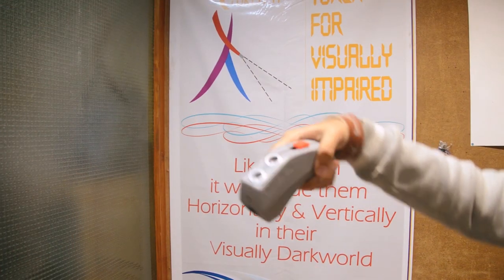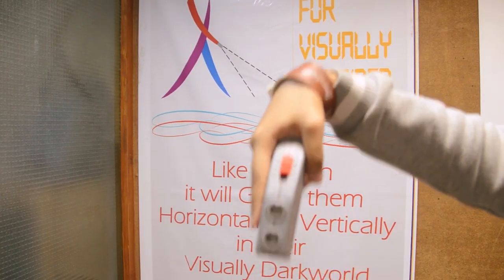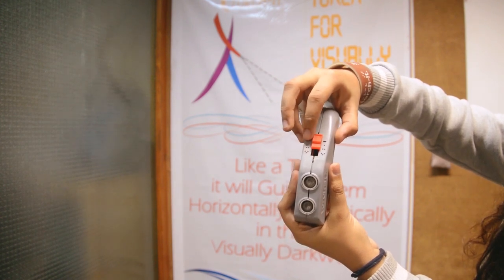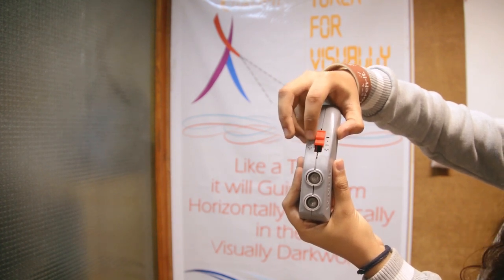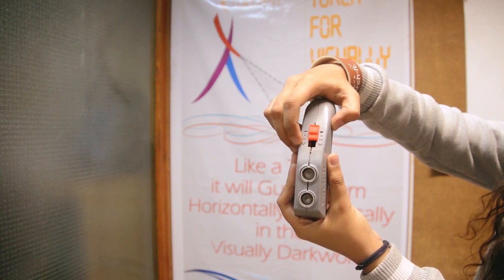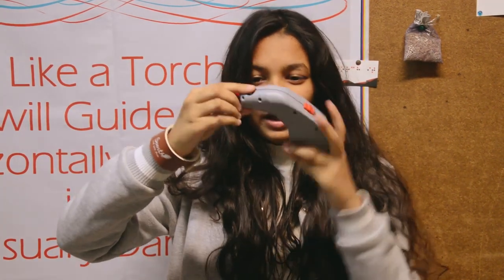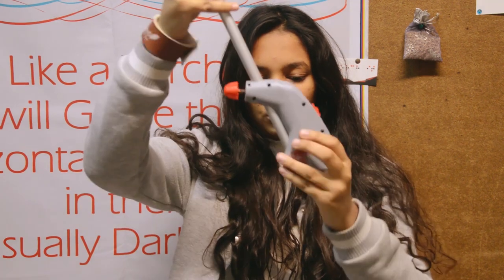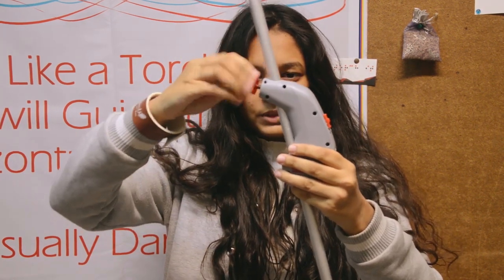Saarthi: New Smart Cane - User Training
Saarthi, New Smart cane instruction Video